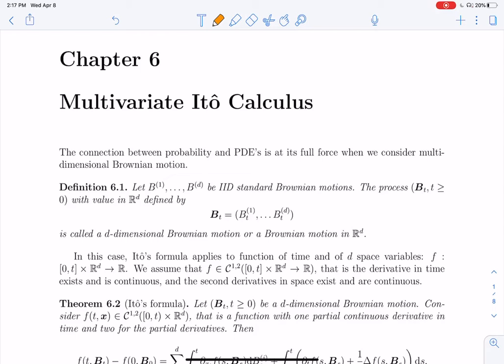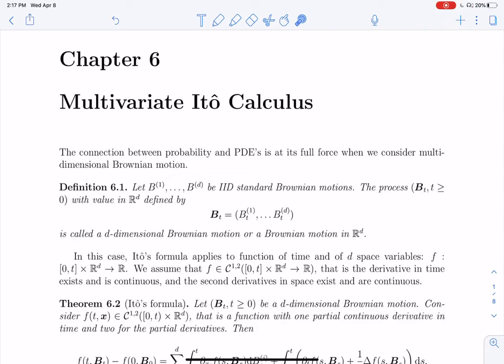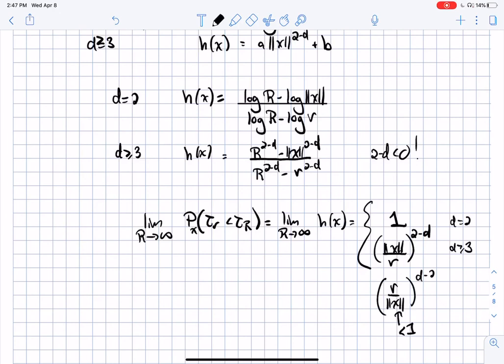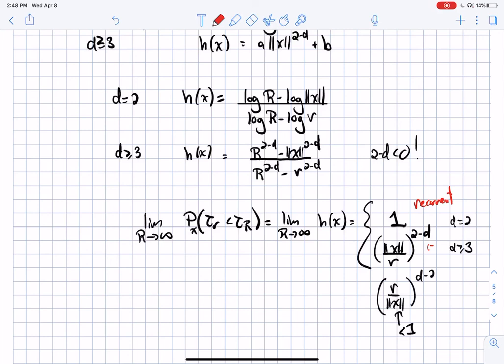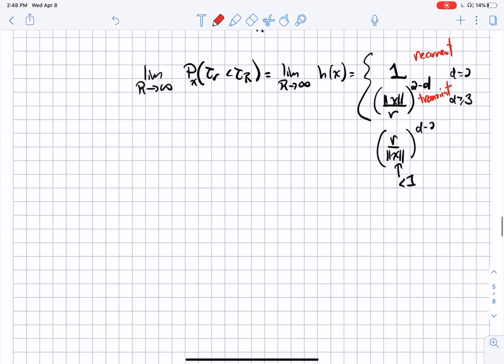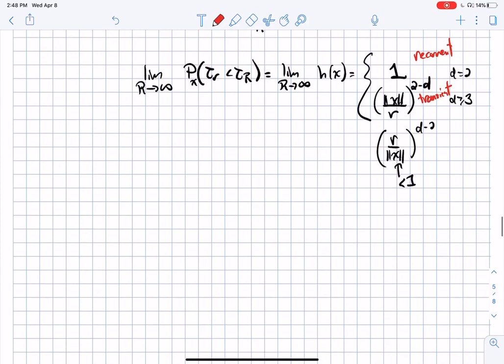Optional Lecture: Multivariate Stochastic Calculus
Based on the book "A First Course in Stochastic Calculus"